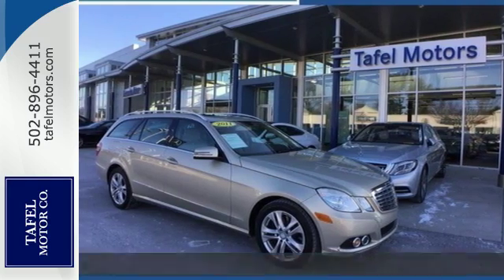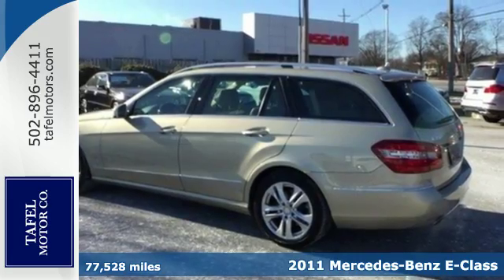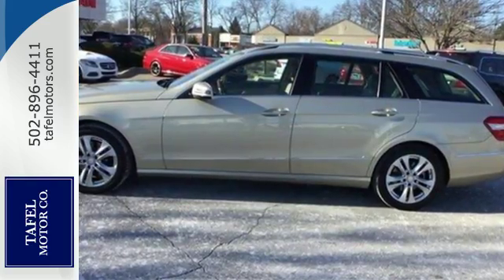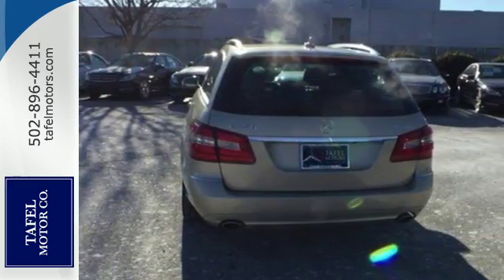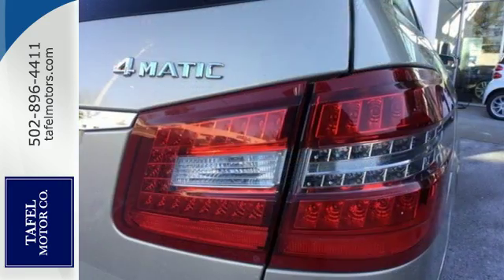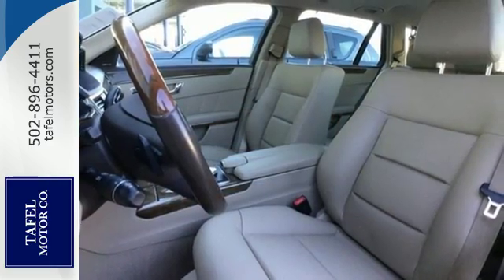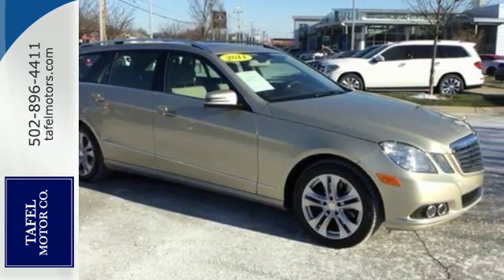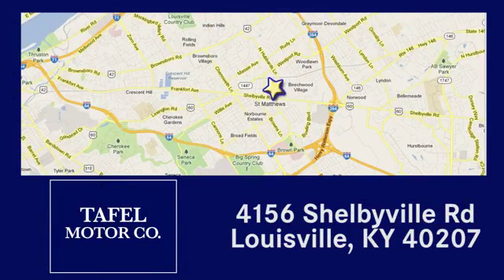2011 Mercedes-Benz E-Class Louisville KY Elizabethtown, KY M15431B - SOLD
Year: 2011
Make: Mercedes-Benz
Model: E-Class
Trim: E350 4MATIC Luxury Wagon
Engine: 6 Cyl. 3.5L
Transmission: Automatic
Color: Pearl Beige Metallic
Interior: Almond/Mocha
Mileage: 77528
Stock #: M15431B
VIN: WDDHH8HB7BA358649
T Looking for an amazing value on a great 2011 Mercedes-Benz E-Class? Well, this is IT! Laudable ride quality. Designated by Consumer Guide as a 2011 Recommended Premium Midsize Car. It is nicely equipped with features such as Luxury Wagon Package (Comfort Suspension, Elegance Line, and Speed & Load Index), Premium 1 Package (COMANDA® System w/Hard-Drive Navigation, harman/kardon Logic7 Surround Sound System, Heated Front Seats, iPod/MP3 Media Interface, iPod/MP3 Media Interface Cable, Rear Side Window Sunshades, and SIRIUS Satellite Radio), 4MATICA®, 14-Way Power Adjustable Front Seats, 17 Split 5-Spoke Alloy Wheels, 3rd row seats: bench, 4-Wheel Disc Brakes, 8 Speakers, ABS brakes, Air Conditioning, AM/FM radio, Anti-whiplash front head restraints, Auto tilt-away steering wheel, Auto-dimming door mirrors, Auto-dimming Rear-View mirror, Auto-leveling suspension, Automatic temperature control, Bodyside moldings, Brake assist, Bumpers: body-color, Burl Walnut Wood Trim, CD player, Delay-off headlights, Driver door bin, Driver vanity mirror, Dual front impact airbags, Dual front side impact airbags, DVD-Audio, Electronic Stability Control, Emergency communication system, Four wheel independent suspension, Front anti-roll bar, Front Bucket Seats, Front Center Armrest, Front dual zone A/C, Front fog lights, Front reading lights, Fully automatic headlights, Garage door transmitter: Homelink, Genuine wood console insert, Genuine wood dashboard insert, Genuine wood door panel insert, Head restraints memory, Heated door mirrors, Illuminated entry, Knee airbag, Leather Shift Knob, Leather steering wheel, Low tire pressure warning, MB-Tex Upholstery, Memory seat, MP3 decoder, Occupant sensing airbag, Outside temperature display, Overhead airbag, Overhead console, Panic alarm, Passenger door bin, Passenger vanity mirror, Power adjustable front head restraints, Power adjustable rear head restraints, Power door mirrors, Power driver seat, Power moonroof, Power passenger seat, Power steering, Power windows, Premium audio system: COMAND, Radio data system, Radio: COMANDA® AM/FM/WB/In-Dash 6-Disc DVD/CD Chger, Rain sensing wipers, Rear anti-roll bar, Rear fog lights, Rear reading lights, Rear seat center armrest, Rear side impact airbag, Rear window defroster, Rear window wiper, Remote keyless entry, Roof rack: rails only, Security system, Speed control, Speed-sensing steering, Split folding rear seat, Steering wheel memory, Steering wheel mounted audio controls, Tachometer, Telescoping steering wheel, Tilt steering wheel, Traction control, Trip computer, Turn signal indicator mirrors, Variably intermittent wipers, Weather band radio, and Wood/Leather Steering Wheel.

Address:
4156 Shelbyville Road